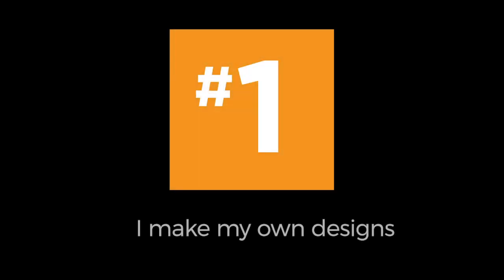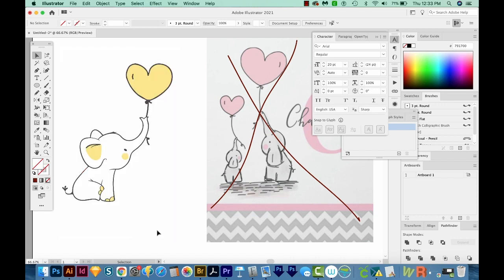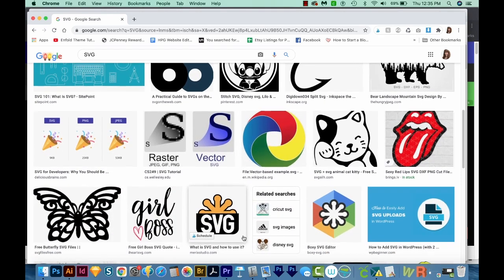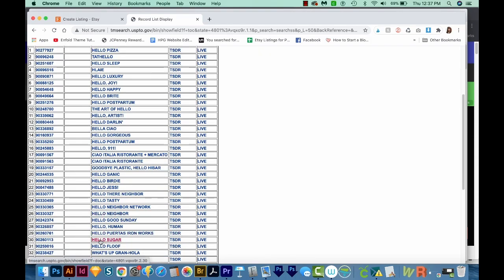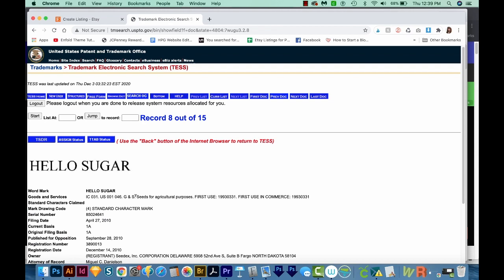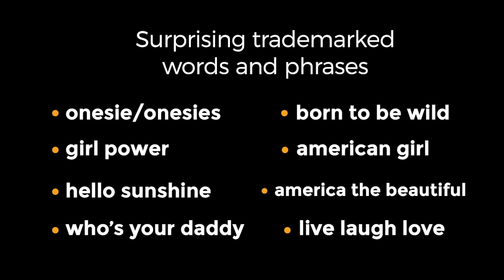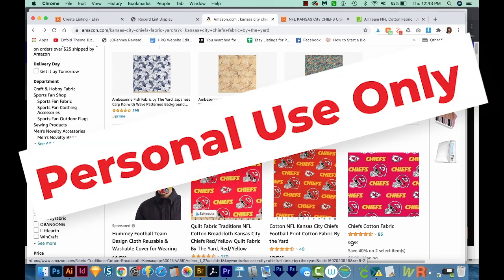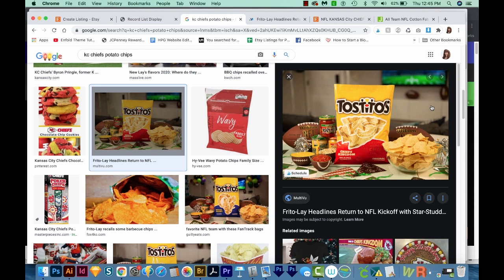Avoid Copyright and Trademark infringement when selling on Etsy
Get 40 free Etsy listings with my referral after completely setting up your shop with a published listing.

When creating designs to sell on a USA-based platform like Etsy, it's a good idea to have some idea of the Copyright and Trademark laws here. Learn a few things to avoid in this video!

USPTO TESS database search:  For some reason I can't include a link to this. Just Google "tess trademark" and click the .gov link. Then choose Basic Wordmark Search.

➝ PHOTOSHOP
How to remove excess pixels from the tops and sides of your artwork in Adobe Photoshop